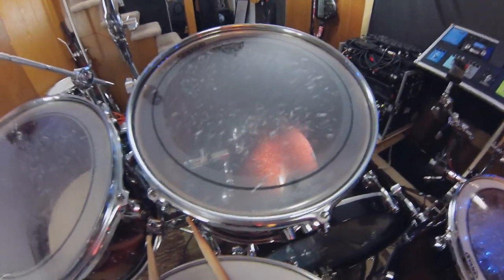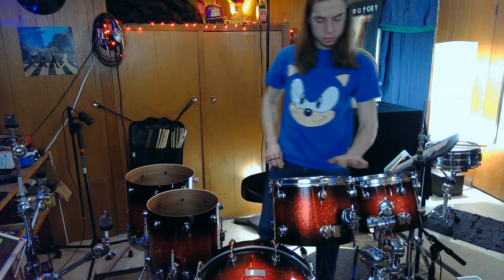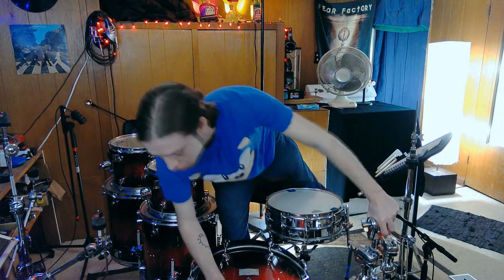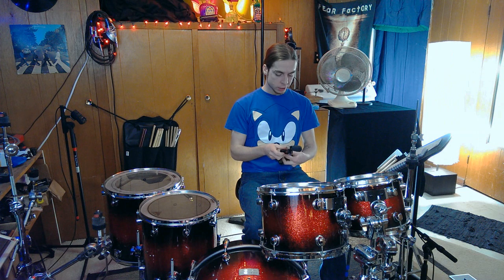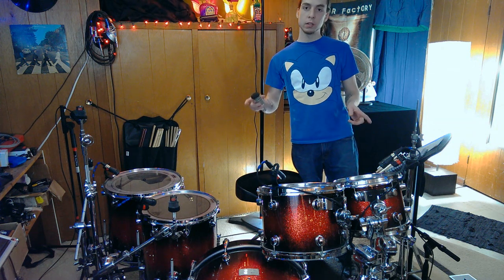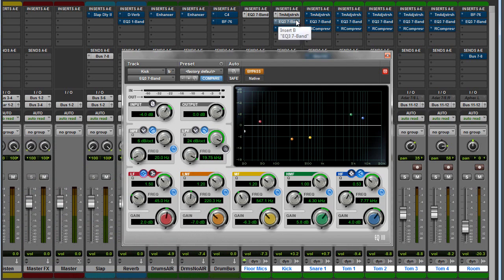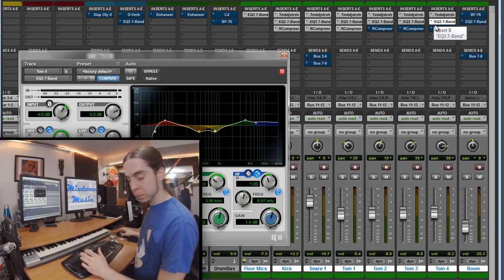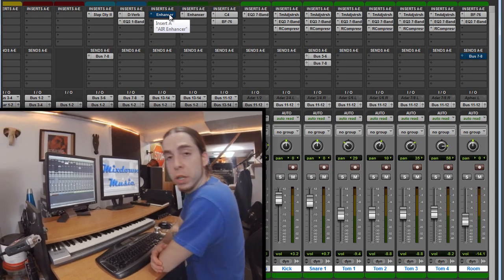Drum Set TUNING and MIXING - How I get my sound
Here's a play-by-play of how I get my drum sound, including:  head choice, tuning style, microphone choice and placement, and mixing (EQ, compression, reverb, delay, etc..).

Recorded by me - Chris - at

MIXDOWN MUSIC

GEAR LIST:

Mapex Saturn Series
   - 22"x18" Bass Drum
   - 10"x8" Rack Tom
   - 12"x9" Rack Tom
   - 14"x14" Floor Tom
   - 16"x16" Floor Tom

Ludwig Supraphonic (1965)
   - 14"x5" Snare Drum

Zildjian Cymbals
   - 13" A Mastersound Hi-Hats
   - 18" A Custom Z MAC (Crash/Ride)
   - 17" A Custom Crash
   - 17" K Custom Dark Crash (not shown)
   -  8"  A Custom Splash
   - 18" Oriental China Trash

Sabian Cymbals
   - 14" AAX Dark Crash

Remo Heads
   - Coated Ambassador (Snare Top)
   - Hazy Ambassador (Snare Bottom)
   - Clear Pinstripe (Toms Top)
   - Clear Ambassador (Toms Bottom)

Evans Heads
   - EMAD 2 (Bass Drum Batter)

Microphones
   - Audix D6 (Kick)
   - Shure SM-57 (Snare)
   - Sennheiser e604 (Toms)
   - (2) Crown PZM 30D (Cymbals)
   - Audio Technica AT-4040 (Room)

Plugins
   - Rcompressor (Waves)
   - BF-76 (Bomb Factory)
   - EQ3 7-Band (Avid)
   - D-Verb (Avid)
   - C4 (Waves)
   - Harmonic Enhancer (AIR)
   - Slap Delay II (Avid)
   - Time Adjuster Short (Avid)